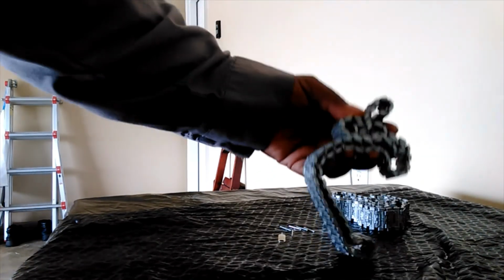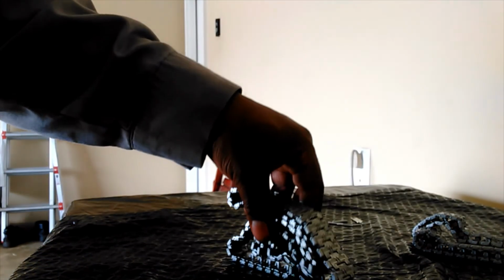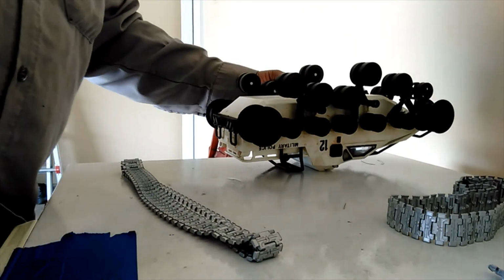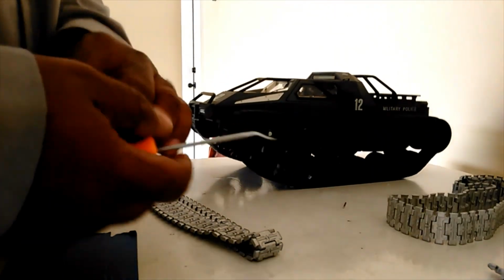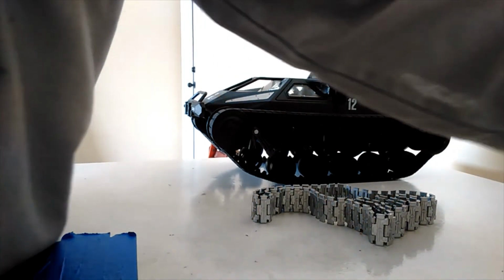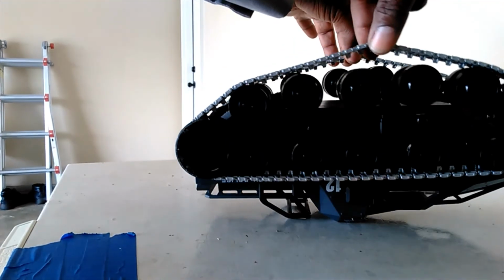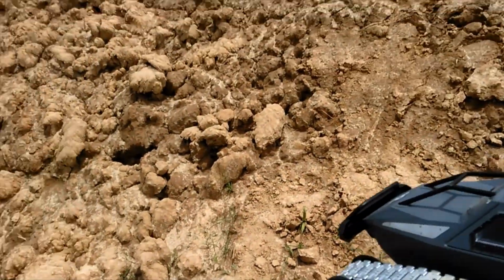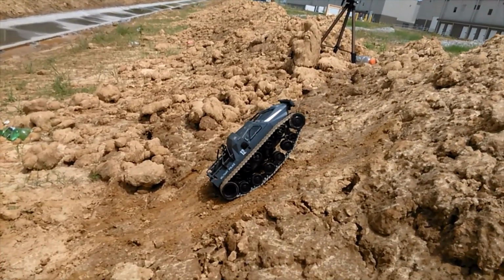Crawler Tank: Install and Test of Metal Tracks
Finally received the metal tracks I ordered for one of the tanks. It only took about 2 months to receive it from Banggood.
These metal tracks are kind of disappointing because they added a very small improvement in traction. If the tracks would have came with some metal prongs to stick out just a little it would have made them a 5 star upgrade for these tanks. I only bought one set because I felt that I would be disappointed. I will keep testing the tracks out over other terrain and testing the durability of them over time.